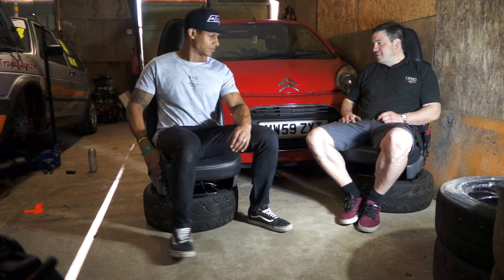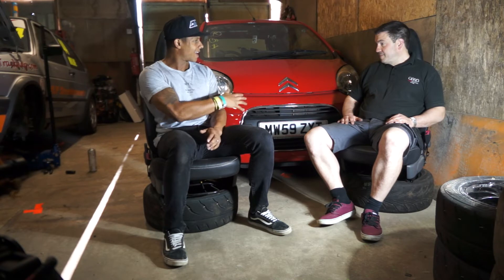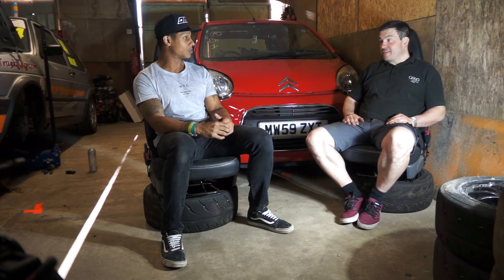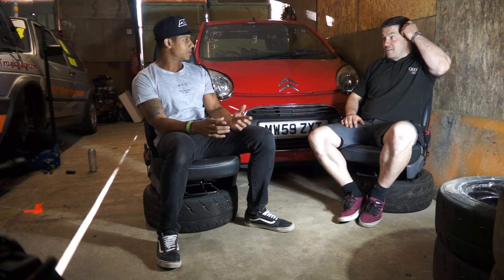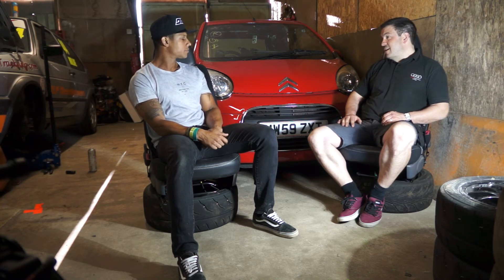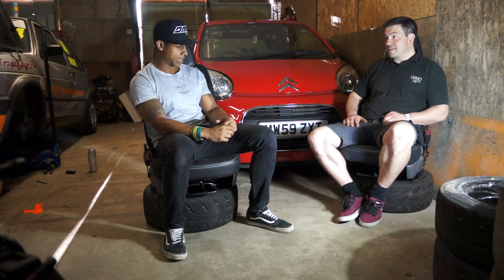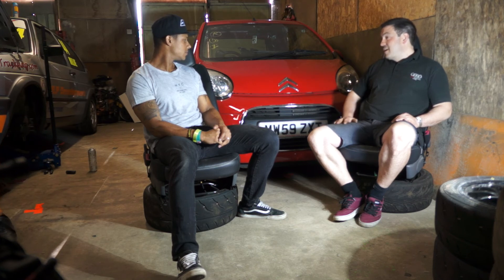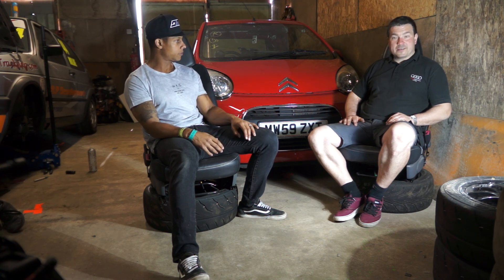ROAD CAR TO RACE CAR |COMPETITIVE BUILD | Citroen C1 | EPISODE 1 | C1 Racing club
VERY VERY EXCITING TIMES AHEAD🤙

I'm absolutely gassed to tell you " It's official we are building a competitive race car!!!" @jordanmorrisonracing will be documenting the full journey with the guys at @mlpdevelopments "I may even get a drive of this LITTLE powerhouse ". This beast of a C1 will be taking part in C1 Racing Club endurance racing.
After visiting Silverstone 24hrs race and witnessing 99 cars door-door for 24hrs we couldn’t resist being part of the action next year.